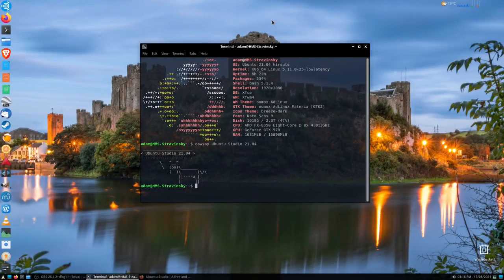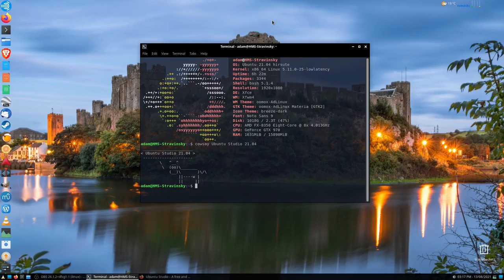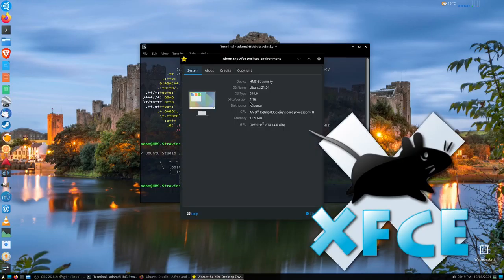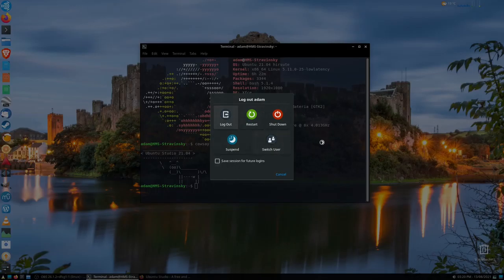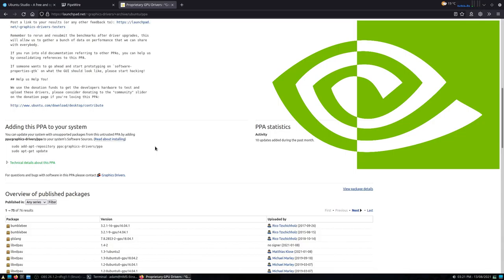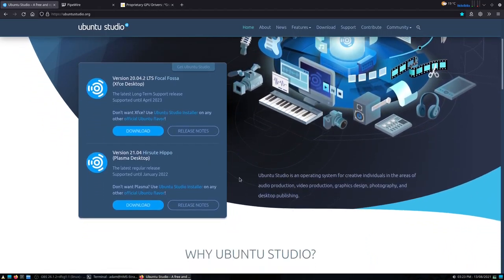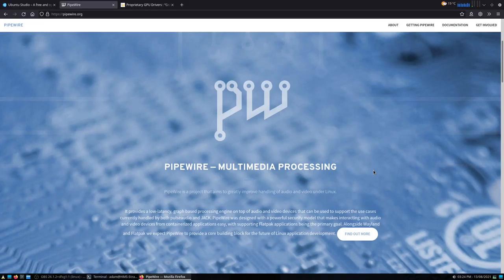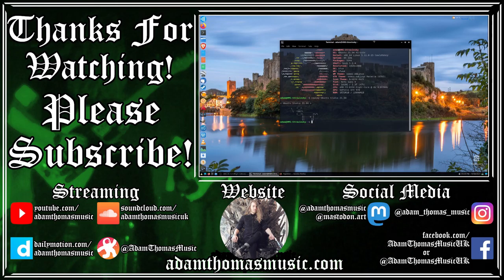Ubuntu Studio 21.04 Hirsute Hippo Review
A quick video reviewing my experience with the latest version of Ubuntu Studio; version 21.04 'Hirsute Hippo'.

All of the music in the background is written and performed by me.